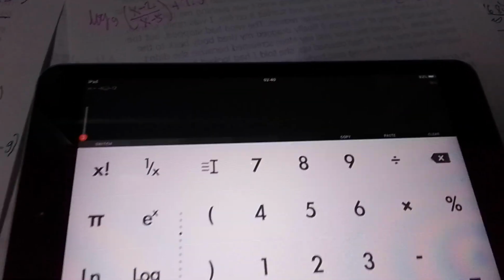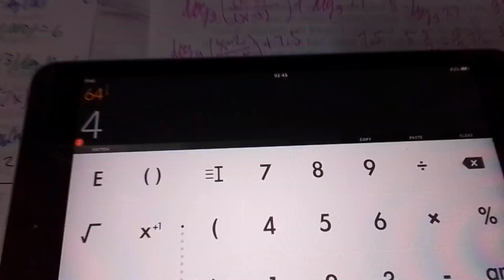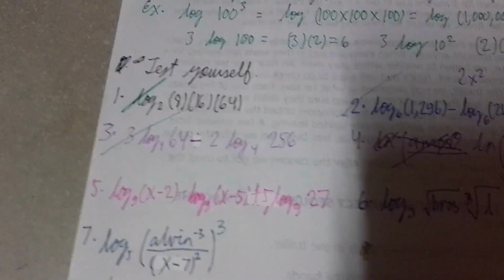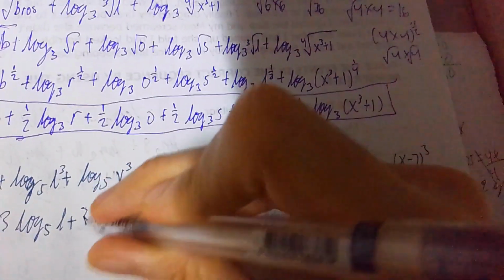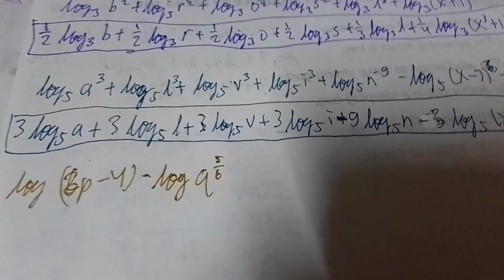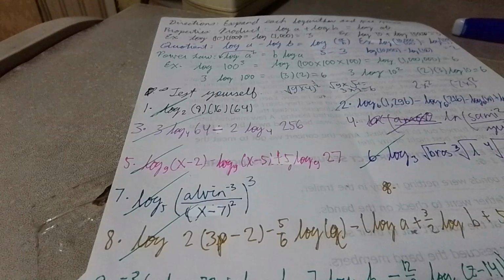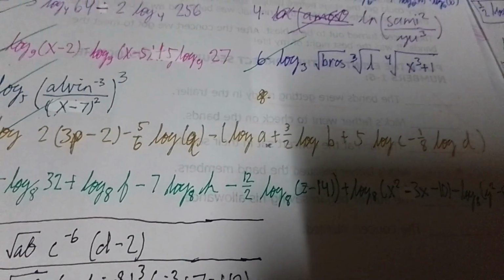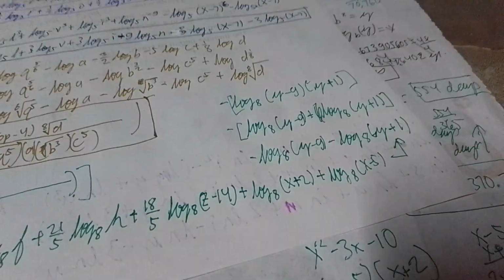general mathematics finals periodical exam item 6-8